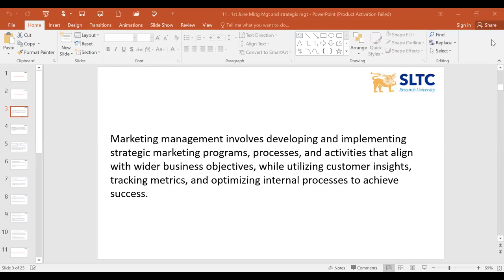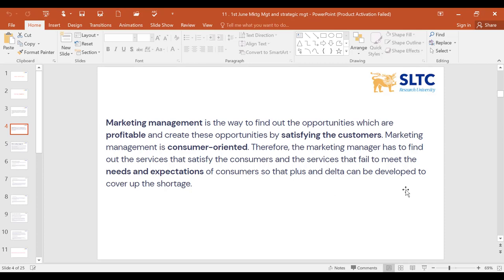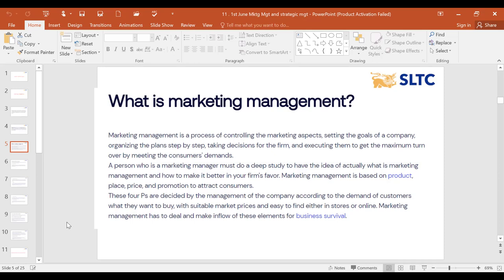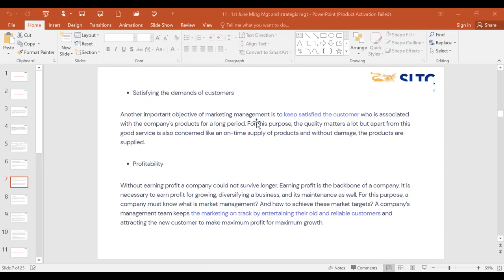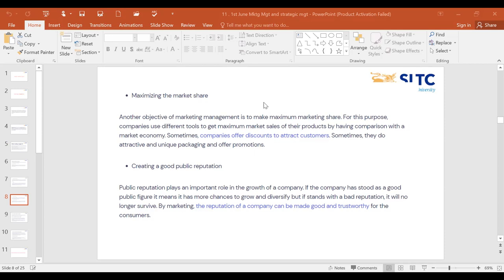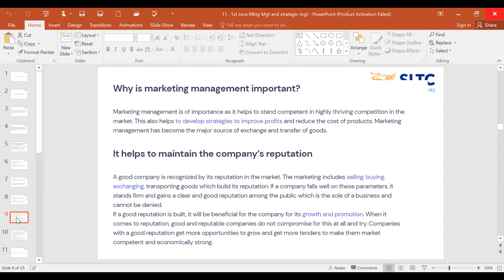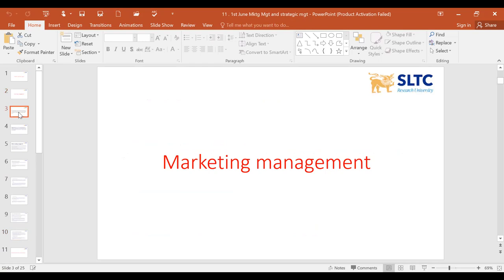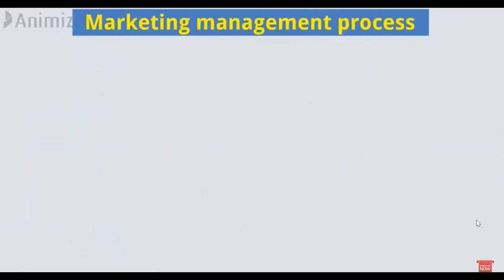1st June 2023 lecture video 1